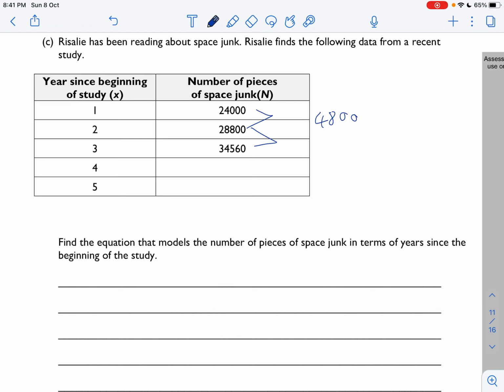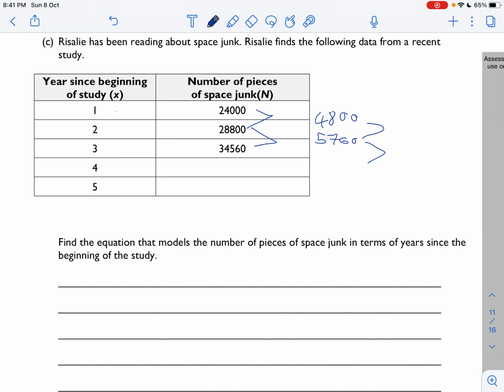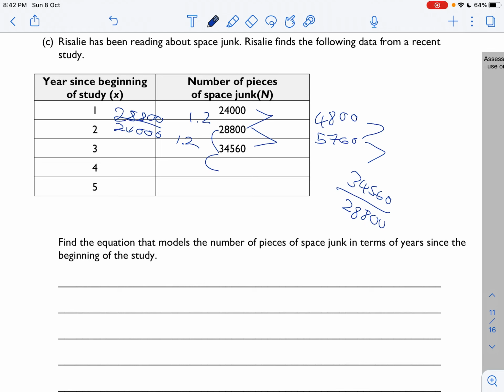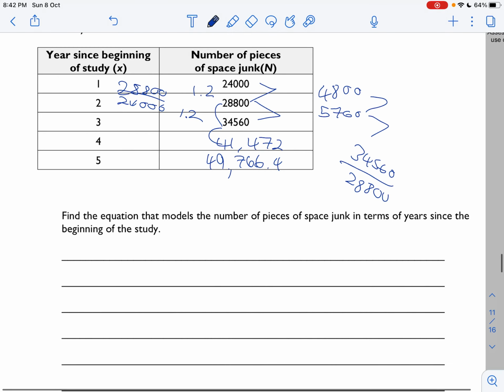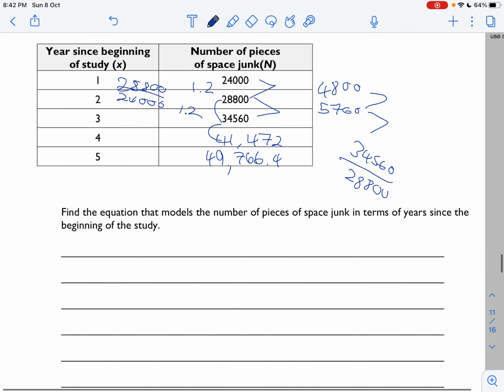TEG DGE exam 2023 q3c